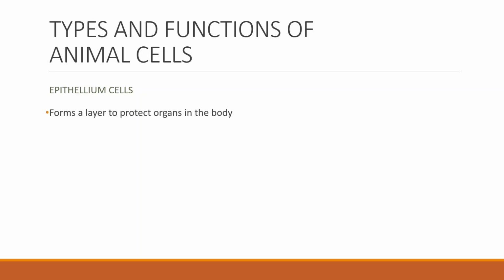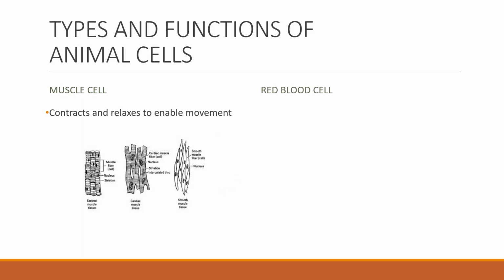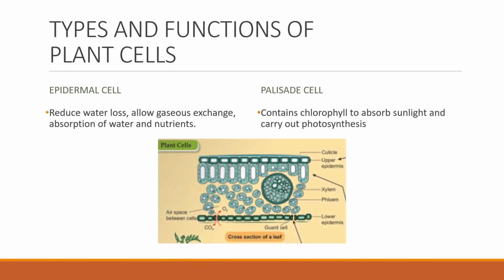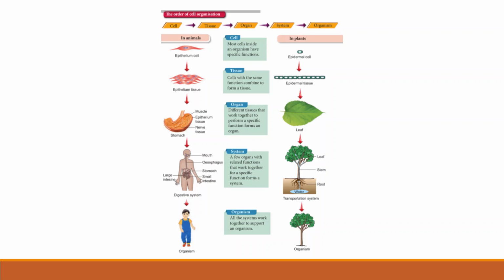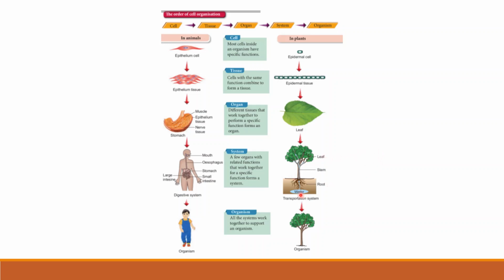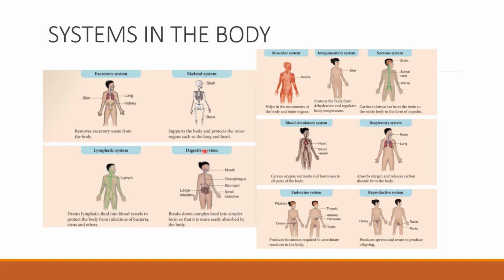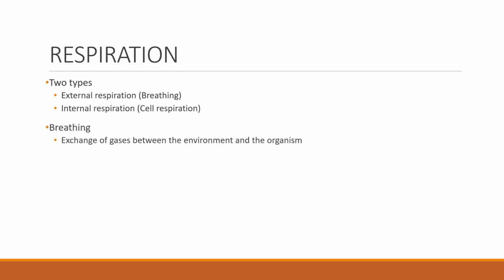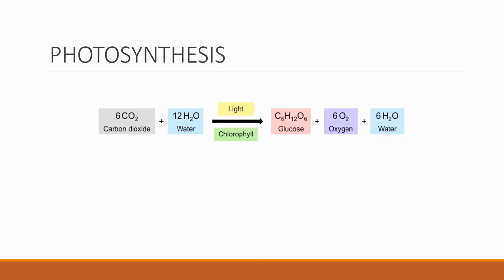Science (KSSM) Form 1 Chapter 2- Cell As the Basic Unit of Life: Part 2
Introduction to cells! Part 2